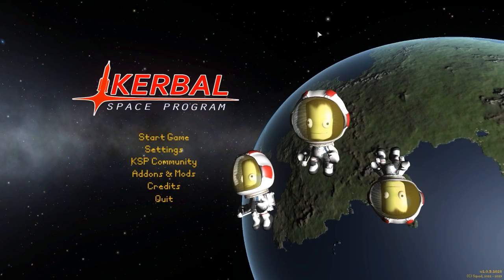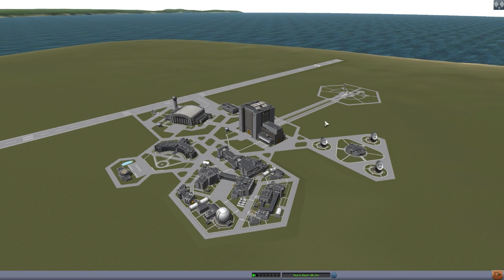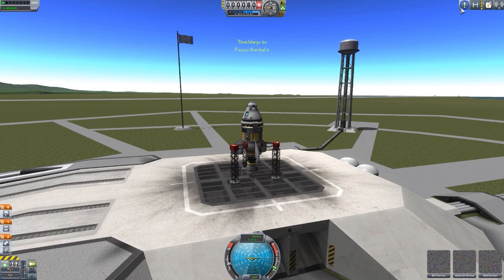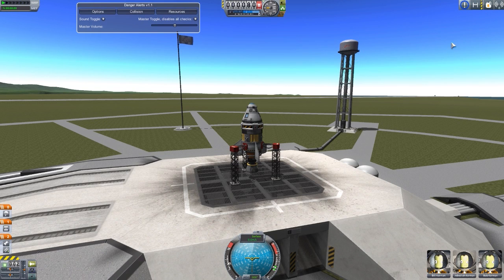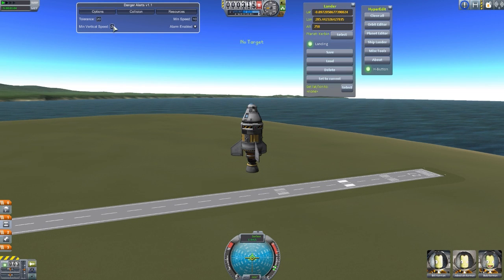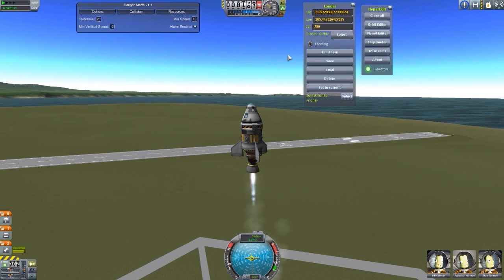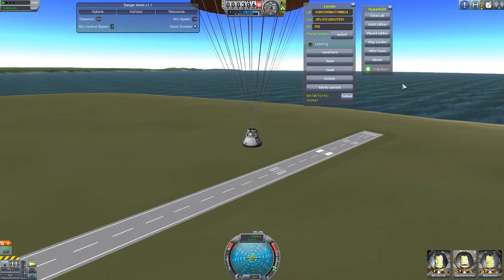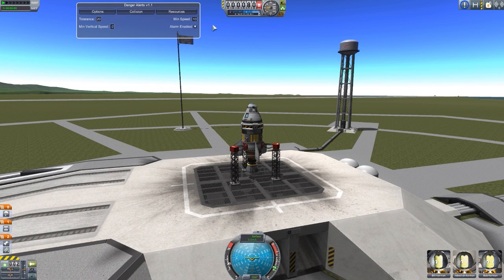KSP Mods - Danger Alerts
In this episode I mess around with the Danger Alerts mod which adds into the game a series of customizable alerts to warn you of danger.